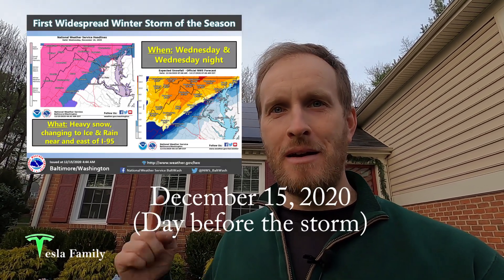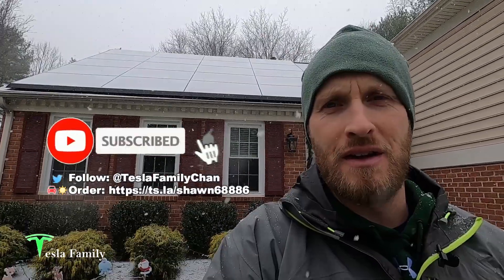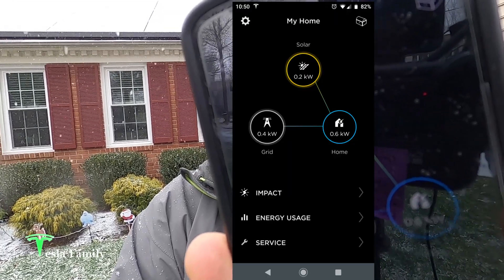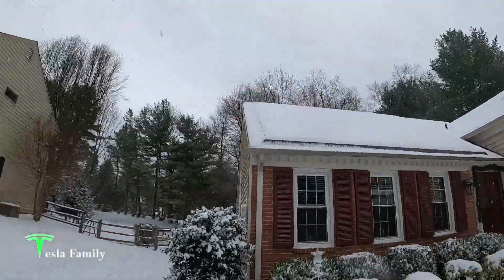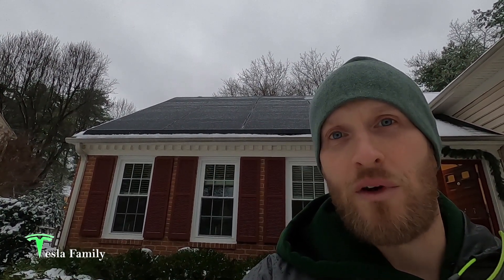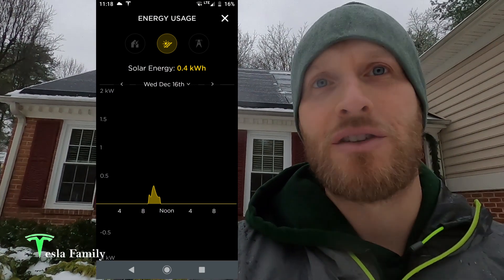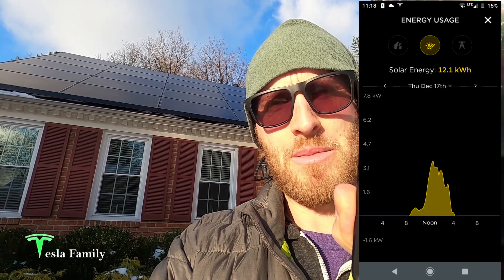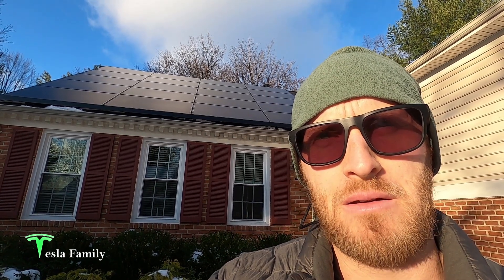Solar Panel Performance in a WINTER STORM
We had our first snowstorm in central Maryland (2020) since my Tesla solar panels were installed. In this video I show you my solar panel performance in snow, sleet and freezing rain.